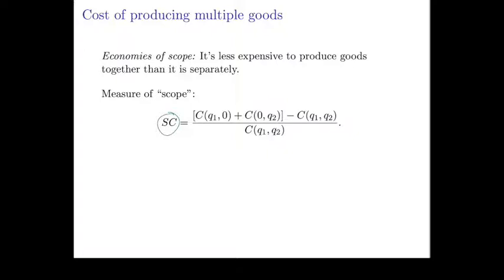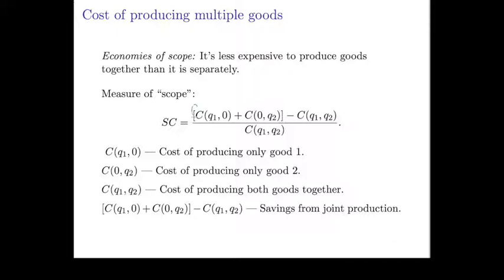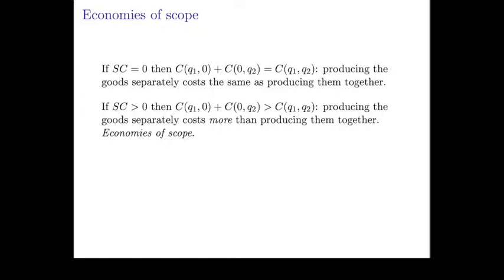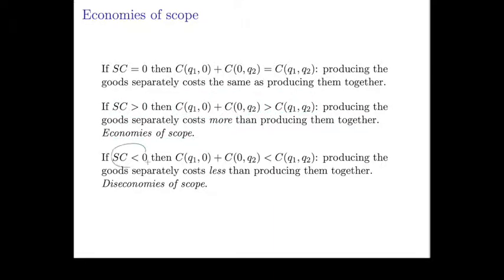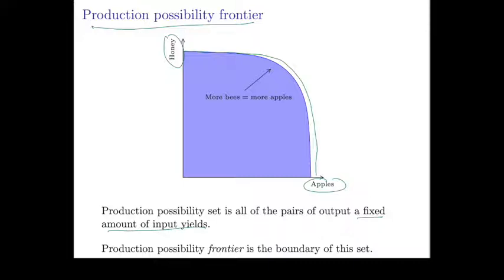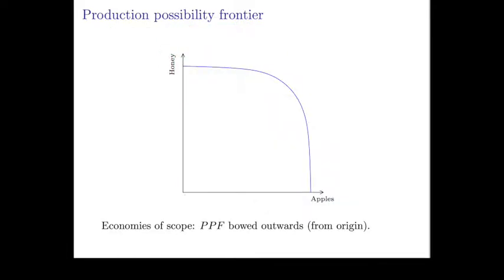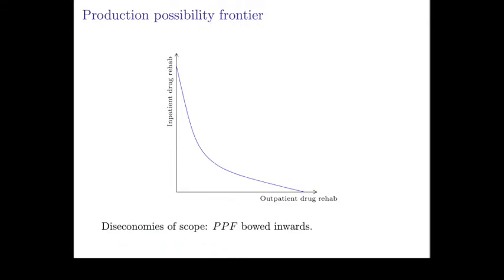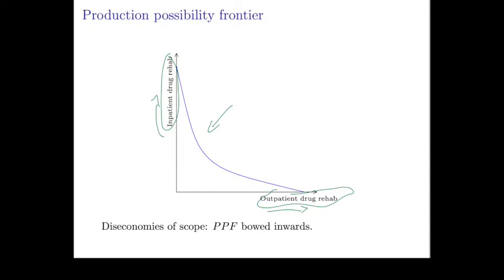13 Economies of Scope